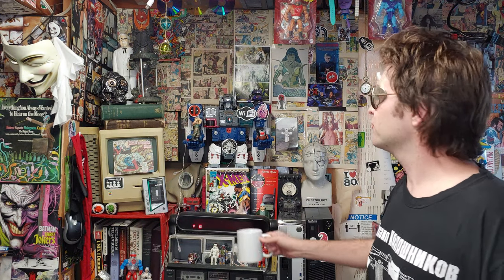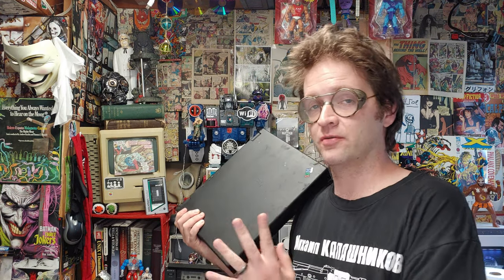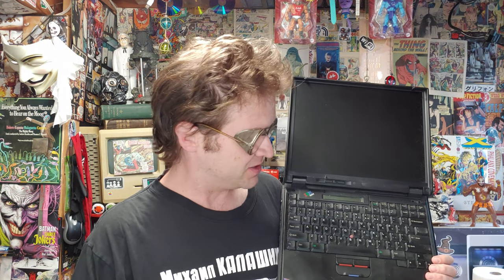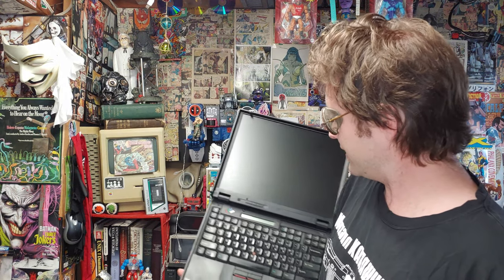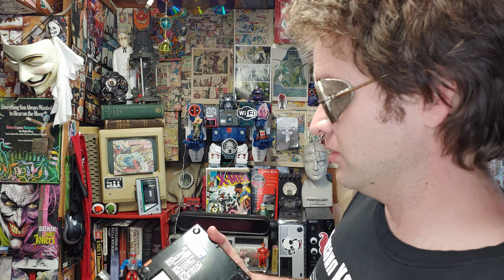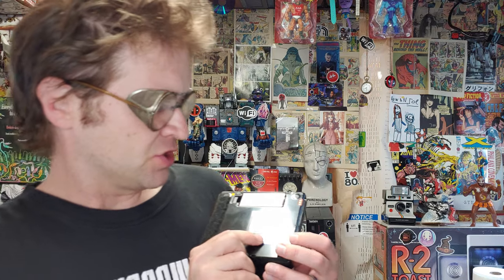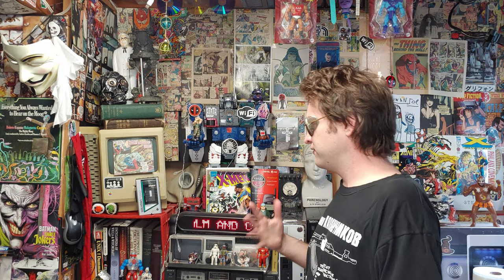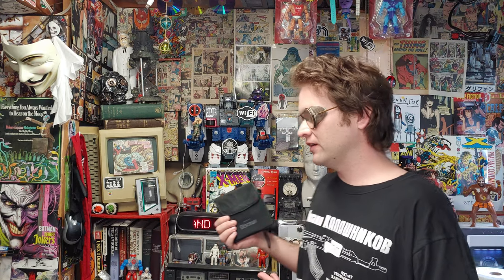Collectible Tech From The Free Pile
Collectible Tech From The Free Pile. Yes friends, the old folks are moving away and leaving their old junk out for free. Some people are still too uncomfortable to fly a yard sale, so the free pile is where the good stuff is at.